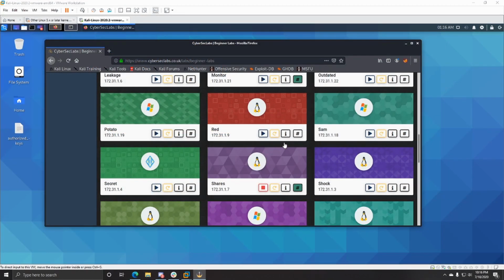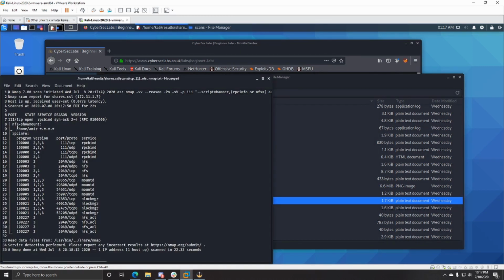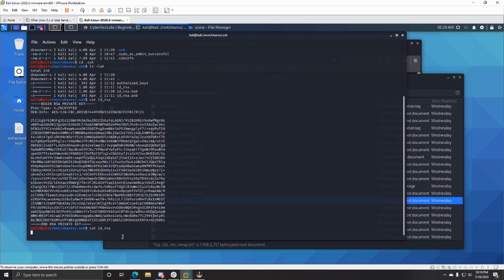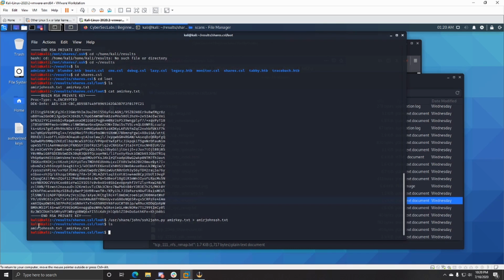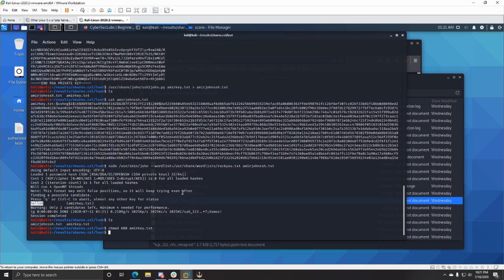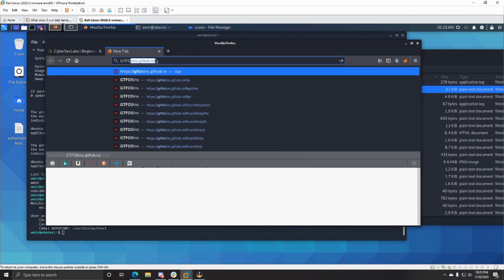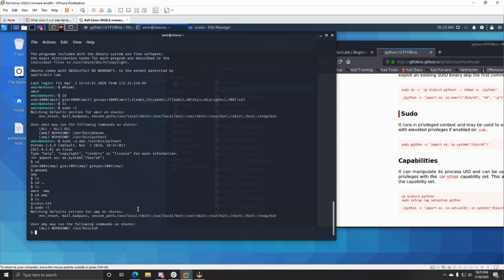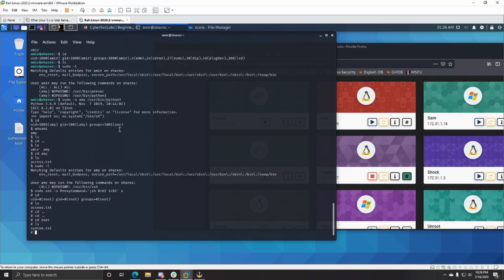Shares - Beginner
Walkthrough of the Shares box on CyberSecLabs! This is a Beginner Challenge that utilizes sudo and nfs to gain root access!